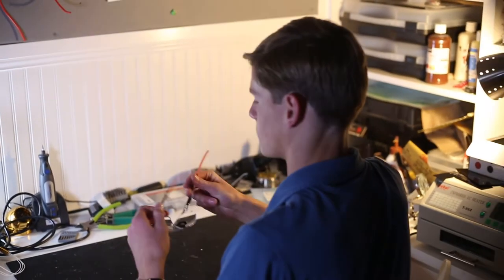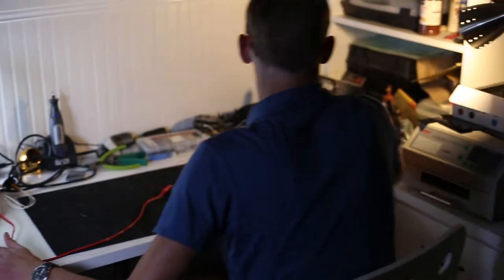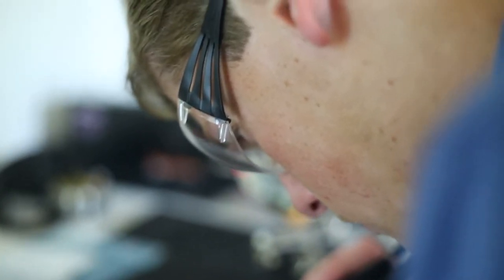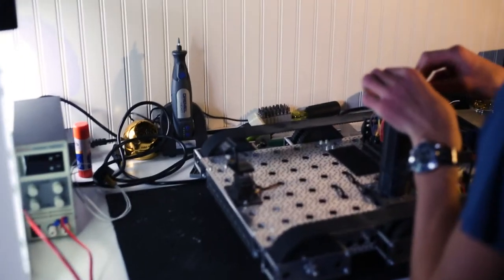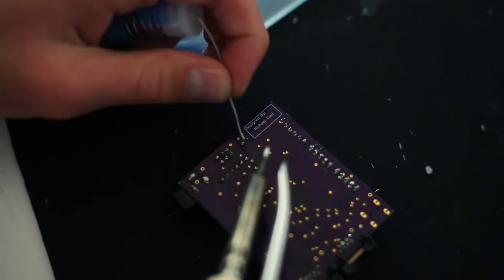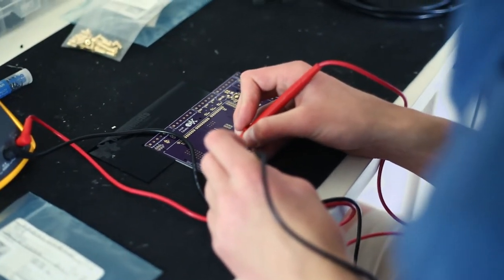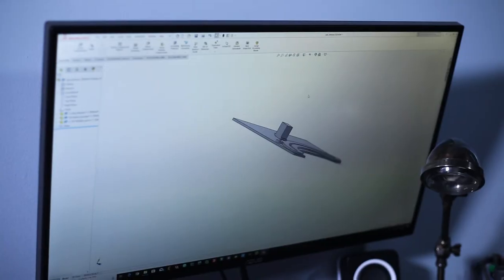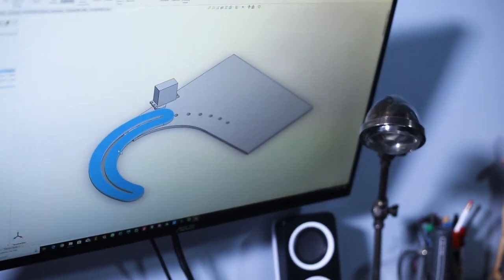Creativity in Tech, A Highschool Documentary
Is there creativity in tech? Michael Equi, Junior, describes how creativity applies in the world of technology through his own experience as a software and electronics engineer. This documentary short was made by a crew of all High Schoolers, Caelin Sutch '20, and Adam Graham '19.

Filmed on a Canon 80D, 5D Mark iii, and Sony a6300.

Any questions on what we used to film or how?